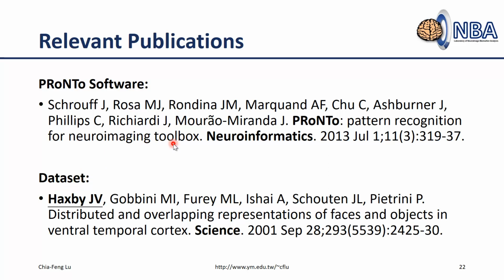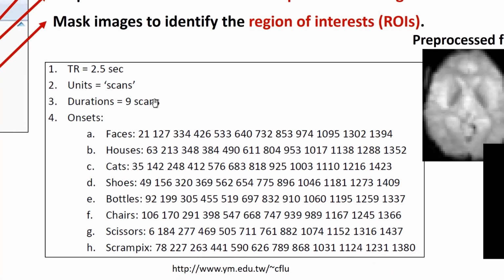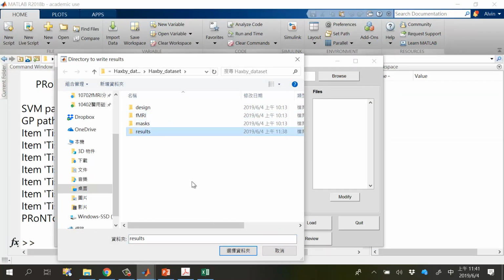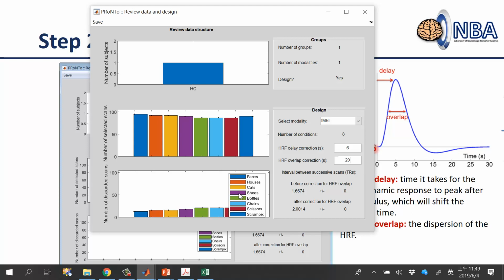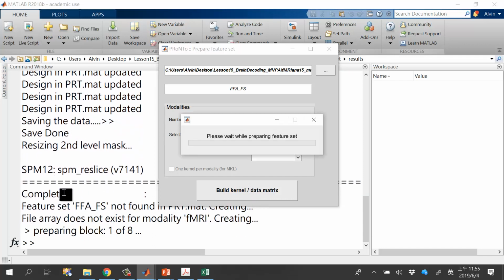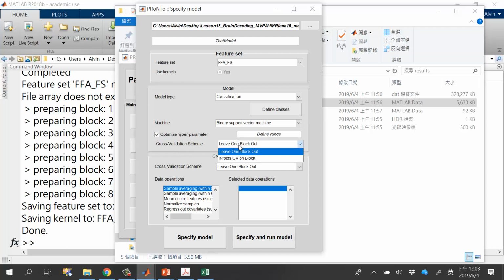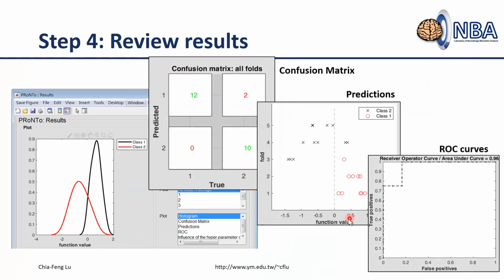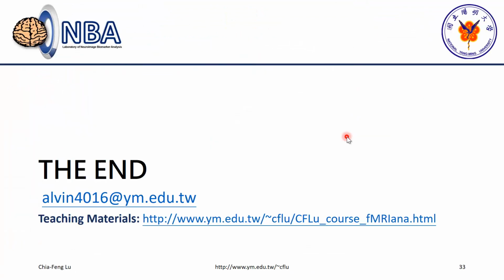[2019.06.04 Lesson15-session2]PRoNTo Toolbox for MVPA